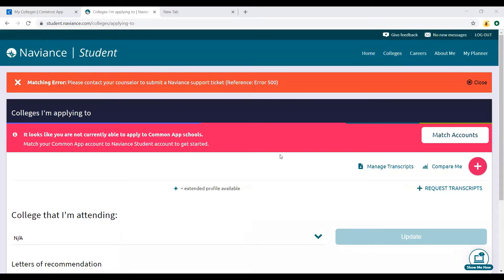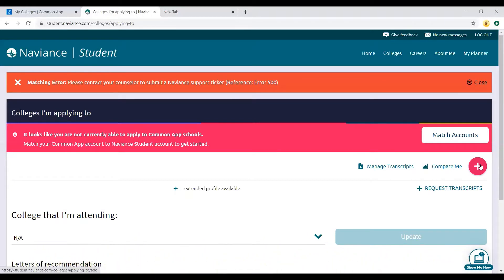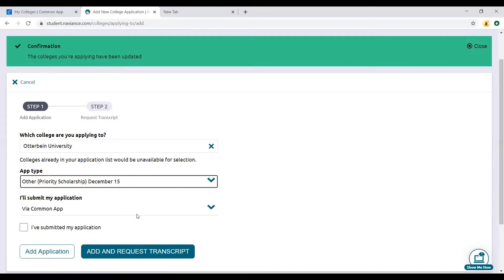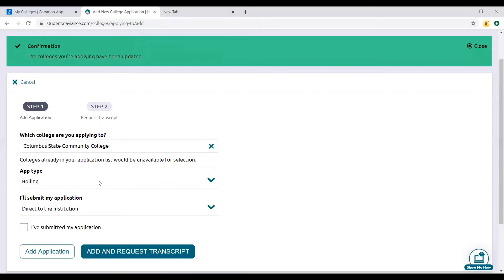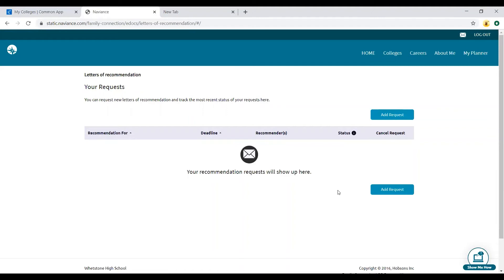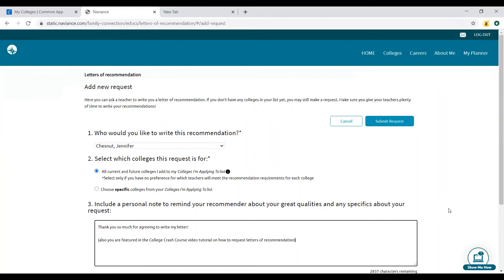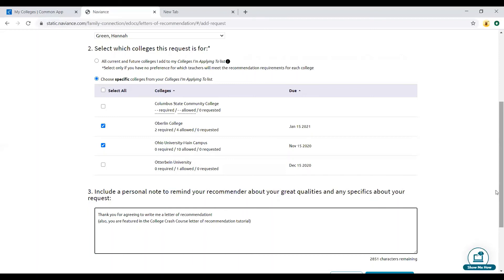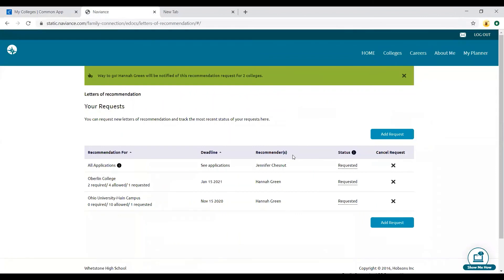Lesson 2.2: Naviance and Letters of Rec Tutorial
Whetstone College Crash Course. Learn how to update your College Application List in Naviance, request transcripts, and request Letters of Recommendation.  Contact your Counselor or IKIC Advisor with any questions.

Check out the Full Crash Course, located in the WHS Counseling Google Classroom